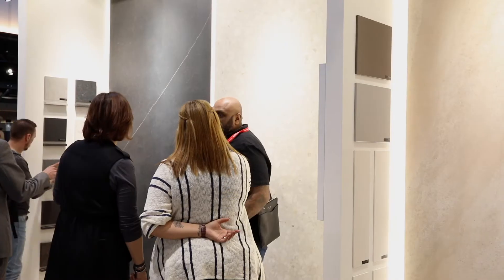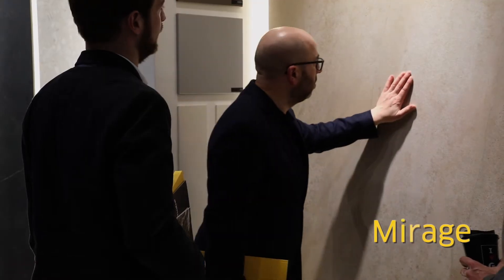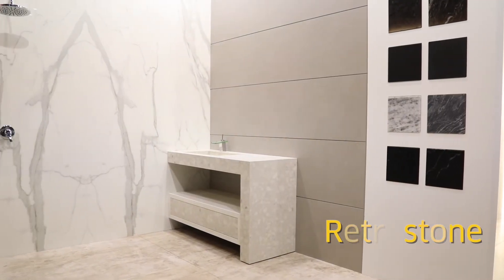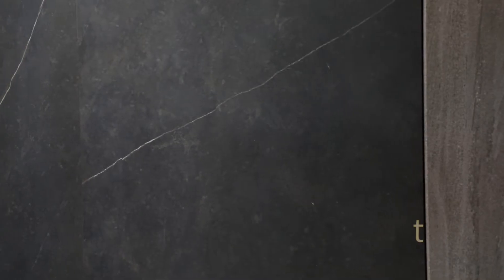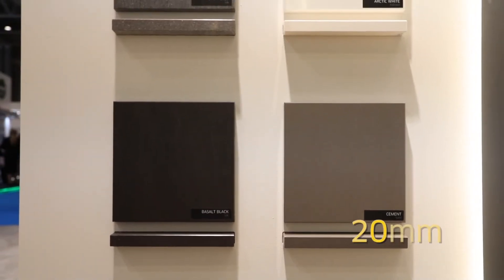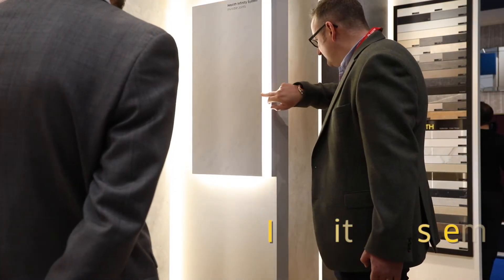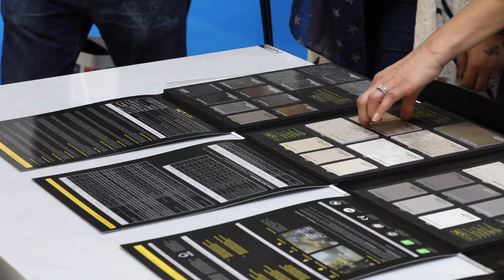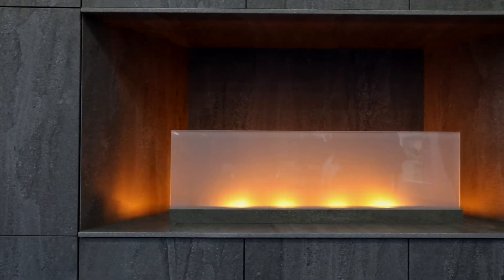Neolith presenta sus novedades 2018 en KBB Birmingham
Neolith muestra sus "Novedades 2018" lanzadas, en KBB Birmingham, Reino Unido.

Los asistentes han tenido la oportunidad de conocer los nuevos colores 2018, como son Retrostone, un homenaje al clásico Terrazzo reinventado, junto a los tres nuevos modelos de inspiración Mediterránea: Mirage, Krater y Calatorao.

Además, de los dos nuevos modelos disponibles en el atractivo acabado brillante NanoTech Polished: Luna y Bombón.